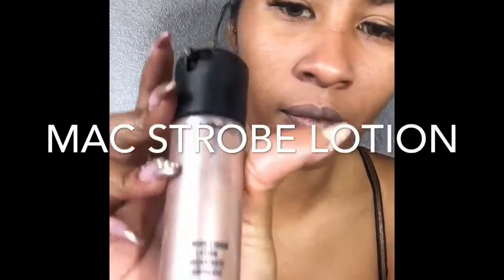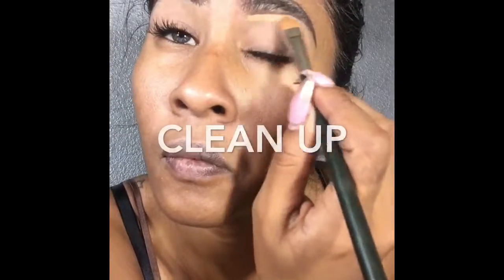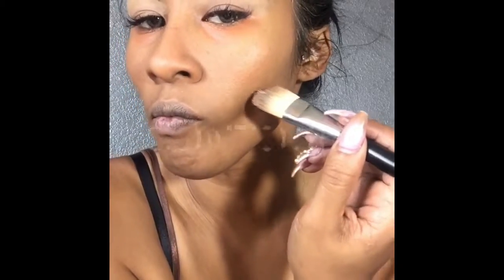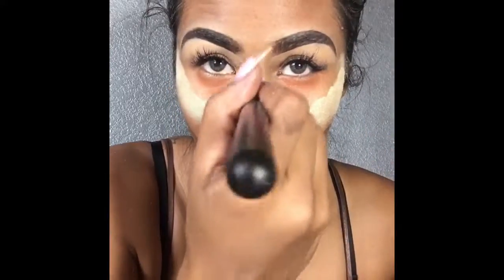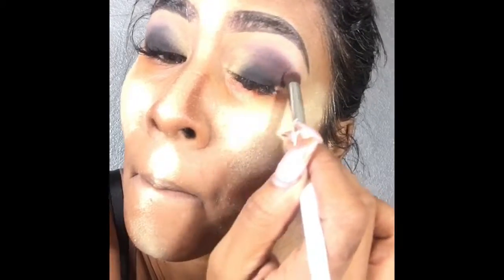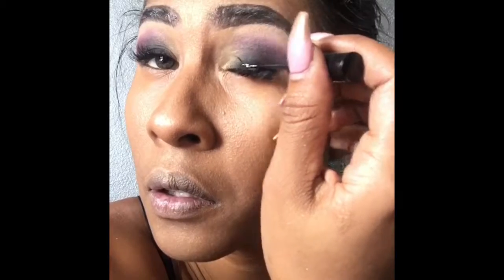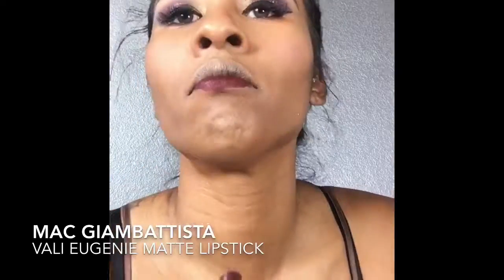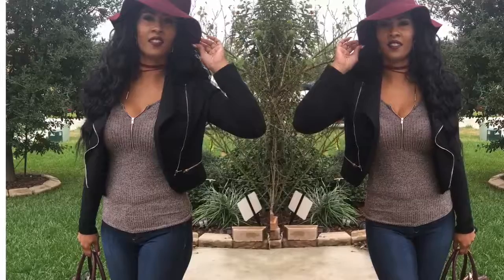HIGHLIGHT, CONTOUR, BAKE, WITH MAC COSMETICS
In this video, I will be sharing how I do a makeup routine that includes highlight and contour! I will be uploading 3 videos a week with different topics from hair, makeup, and fashion, to how I maintain my diva look while running businesses and raising 4 children! QUEEN!

PRODUCTS USED:

PRODUCTS:

BOTANICAL ROSEWATER SPRITZ:

ANASTASIA DIP BROW POMADE: